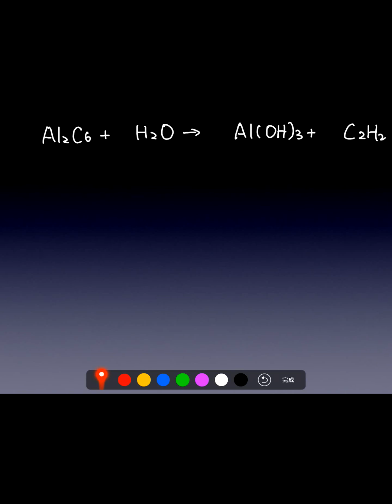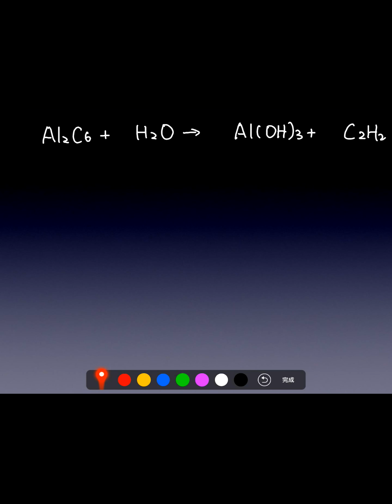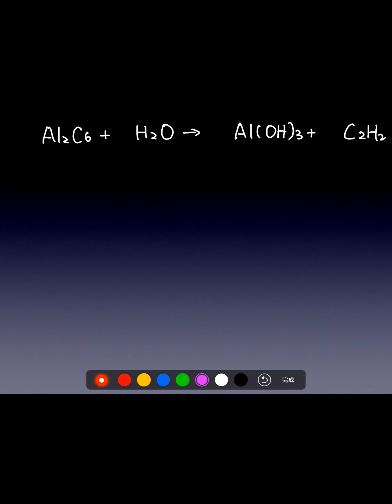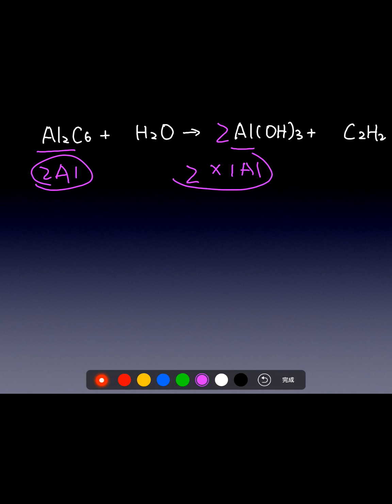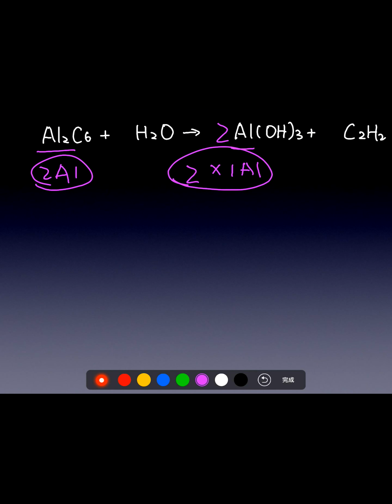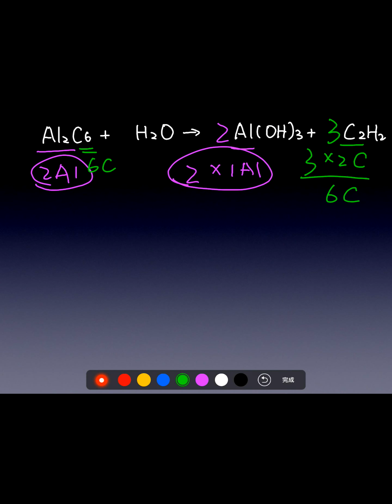Do you want to know how to balance a chemical equation easily 0